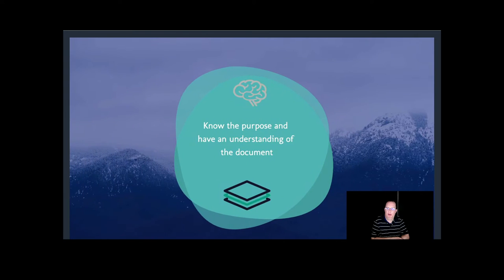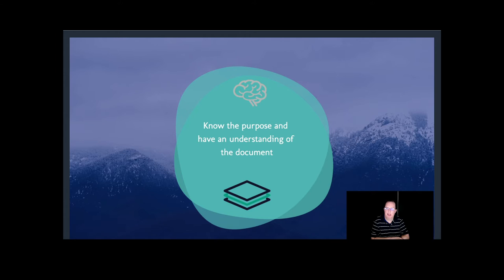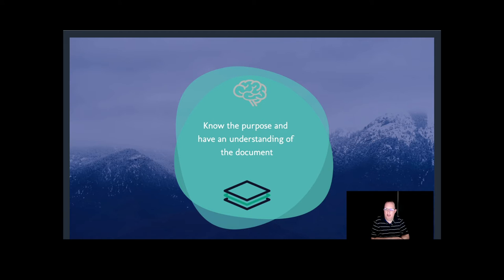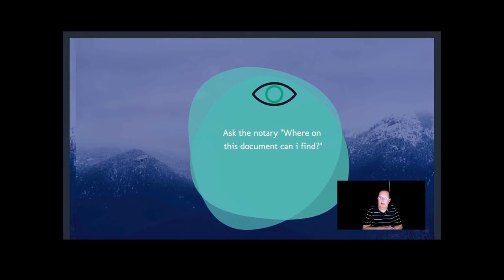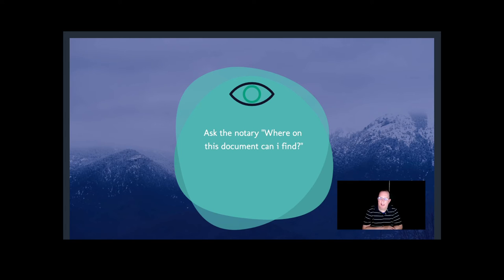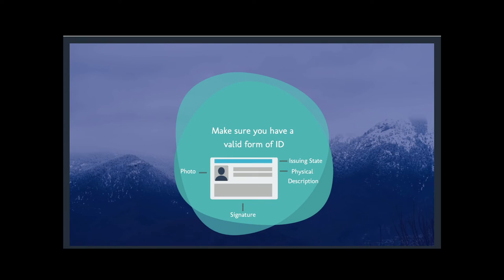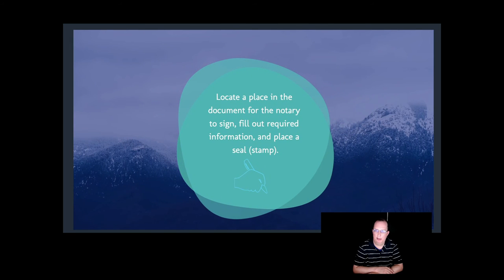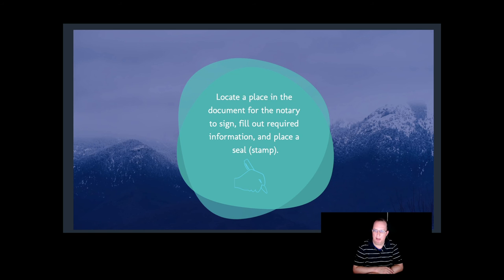Do I need to get this Notarized?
This video gives you tips and expectations to get a document Notarized